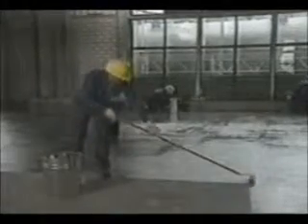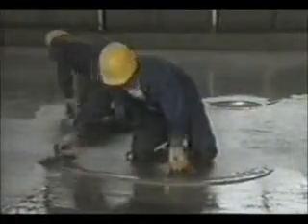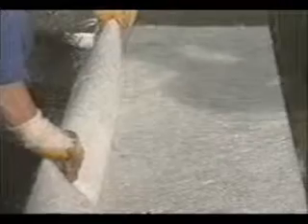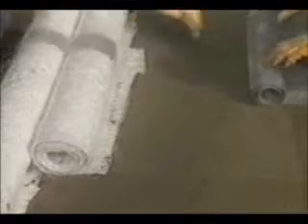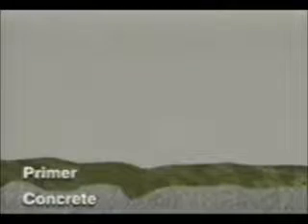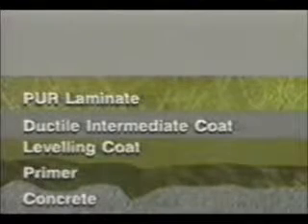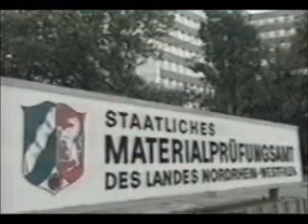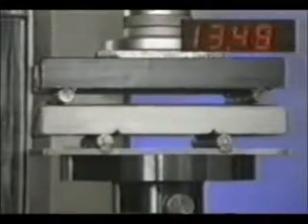Imagen Decorativa Piso de Caucho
Recubrimiento de Caucho Sintetico